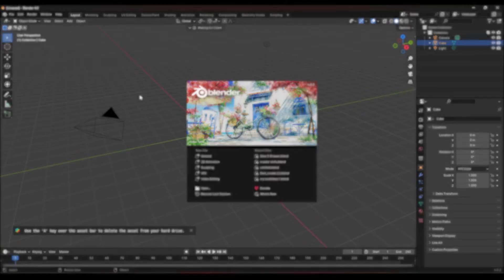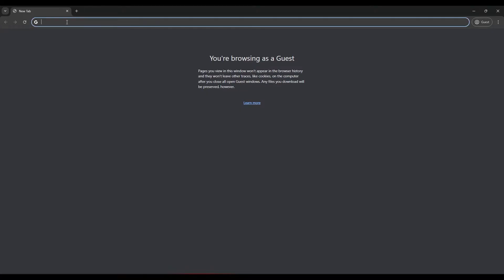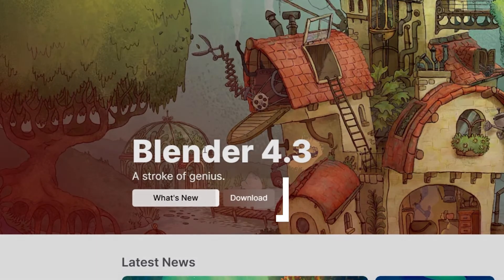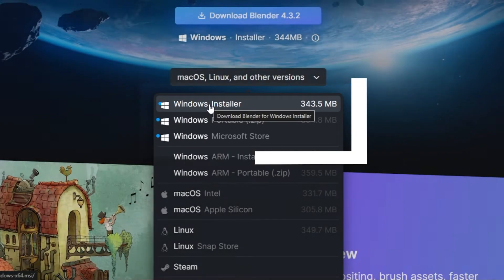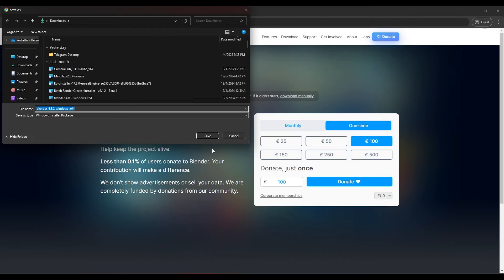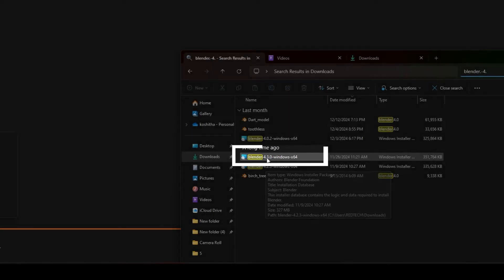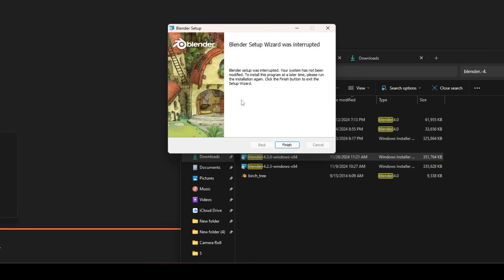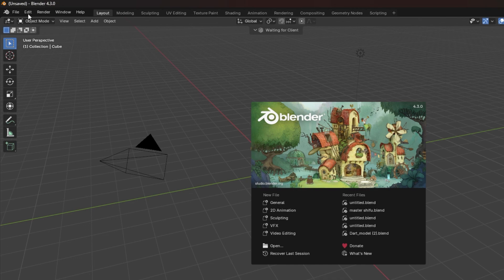Discover the Easiest Way to Update Blender in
In this quick tutorial, we'll show you the easiest way to update Blender in 2025. Stay up to date with the latest features and improvements in just a few simple steps!